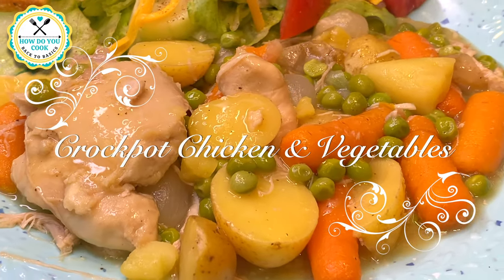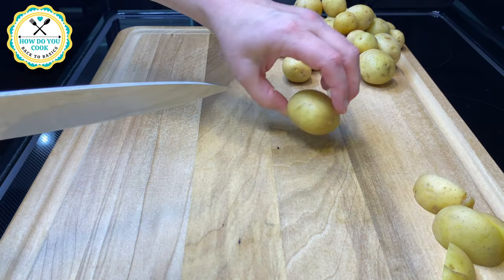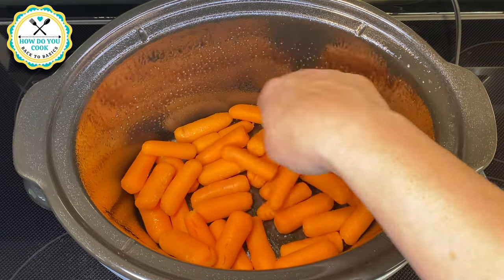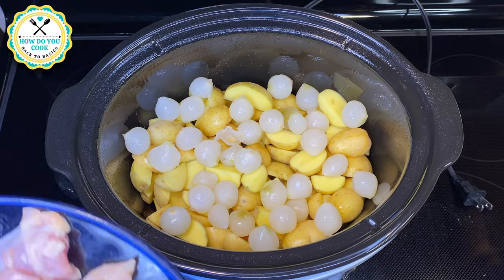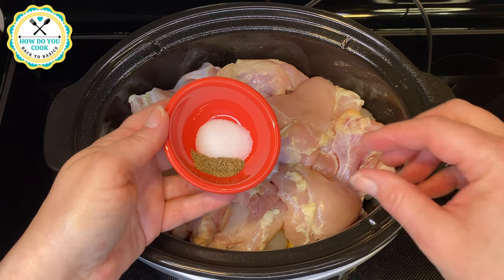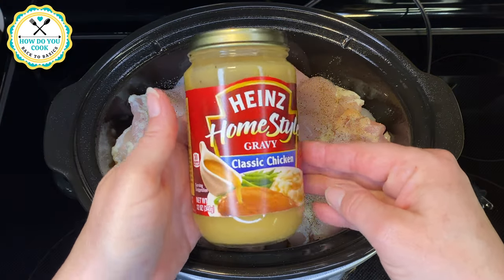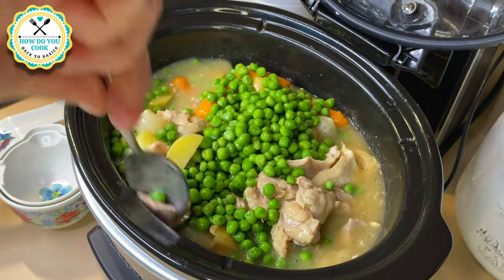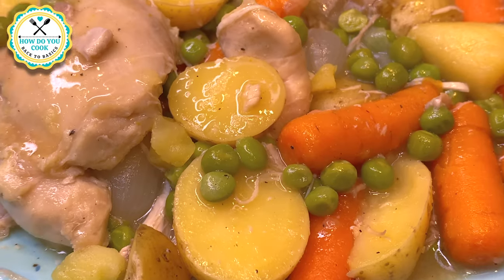CROCKPOT CHICKEN & VEGETABLES RECIPE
Today I'm going to show you how I make Crockpot Chicken & Vegetables. Grab your ingredients and cook along with me.

Ingredients you'll need:
• 6 - Boneless/Skinless Chicken Thighs (Cleaned)
• 2 - Cups Ready To Eat Baby Cut Carrots
• 4 - Cups Small Potatoes (Cut Into 1 Inch Pieces)
• 1 - Jar Aunt Nellies Whole Baby Onions -OR- (You Could Also Used 1 Cup Frozen Small Onions)
• 2 - 12oz Jars Chicken Gravy
• 1 1/2 Cups Frozen Sweet Peas (THAWED)
• 1/2 tsp Salt
• 1/4 tsp Black Pepper

Instructions:
• Spray 3-4 quart slow cooker with cooking spray
• Place carrots & potatoes in crockpot
• Place chicken thighs on top of vegetables
• Sprinkle chicken with salt & pepper
• Pour both jars of gravy over top
•  Cover - Cook on high for 4 hours -OR- Low for 8-10 hours - Stirring occasionally
•  Stir in Peas after initial cooking time
• After peas have been added, cook for an additional 45 minutes on high setting or until peas are tender

Fan Mail:
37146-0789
USA